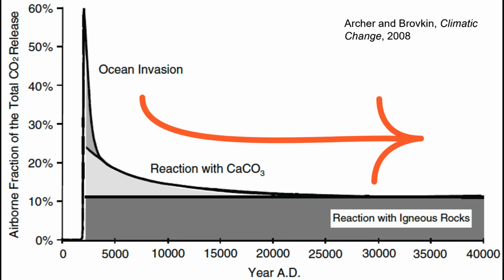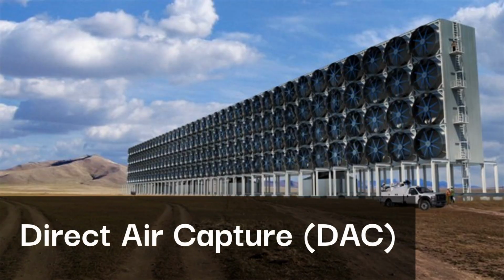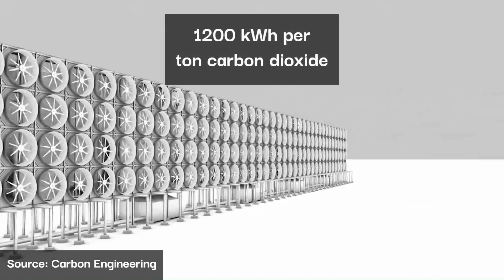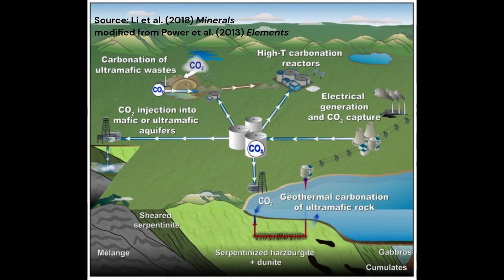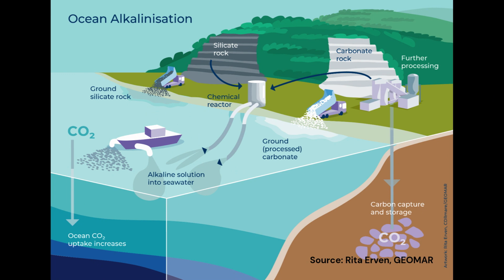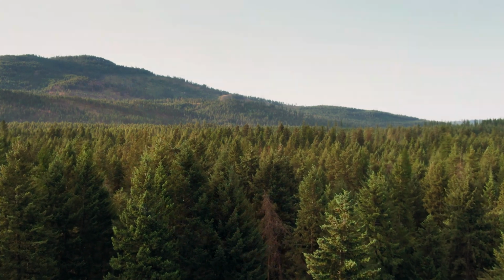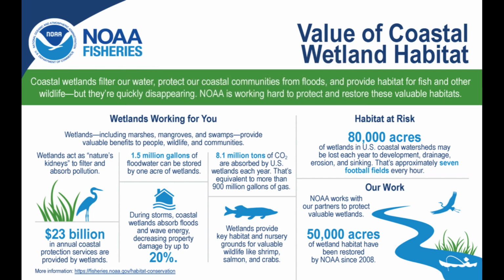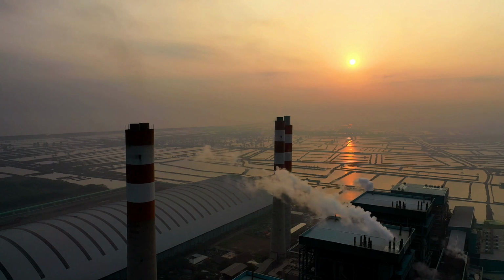What is carbon dioxide removal? - Chemical oceanographer explains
My name is Lauren Barrett, and I am an oceanography PhD Candidate who specializes in marine carbon cycling. Here I give a broad overview of carbon dioxide removal or CDR. All references are linked below! Thumbnail background photo is courtesy of Climate Interactive.